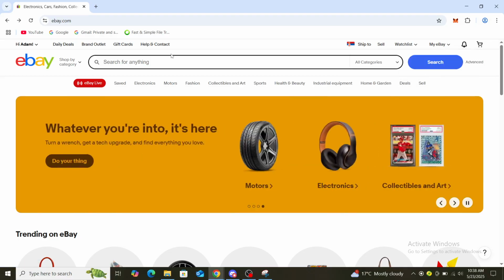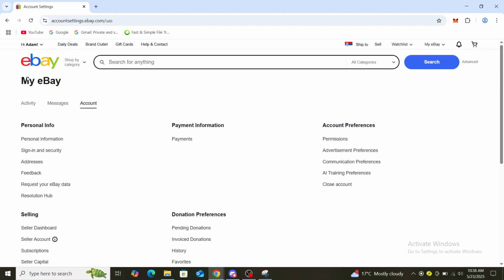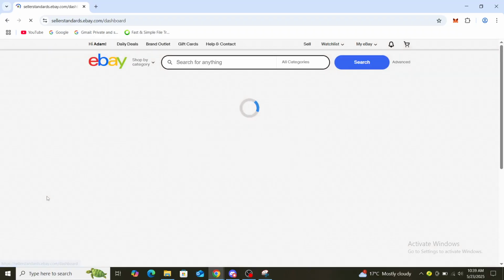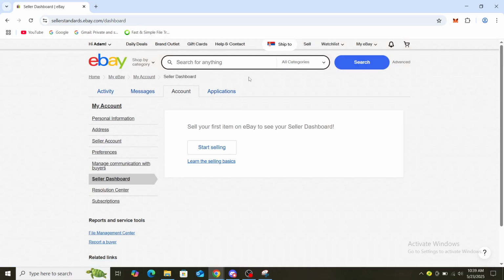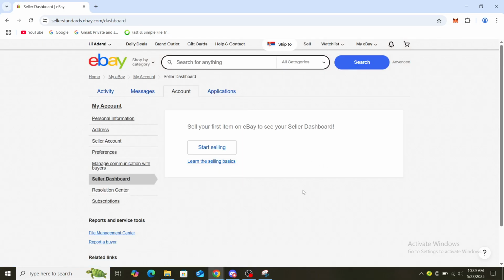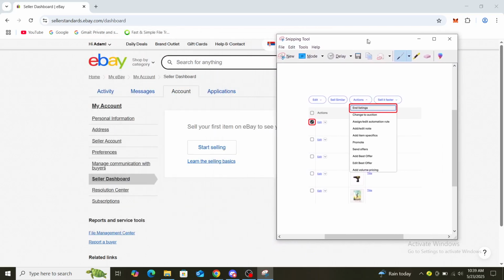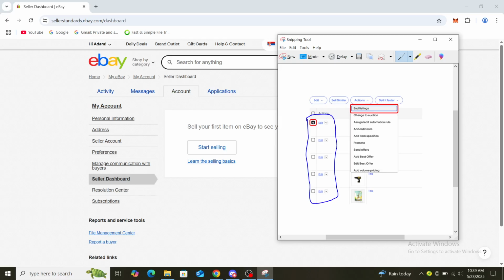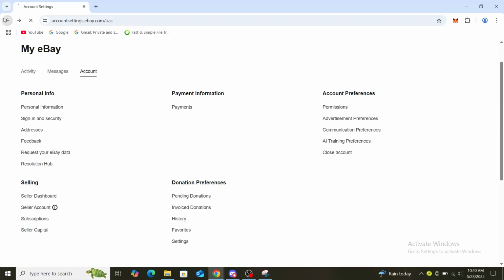How To Delete a Listing on eBay (Easiest Way)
In this video I will show you How To Delete a Listing on eBay. It would be good if you watch the video until the end so that you don't miss important steps.